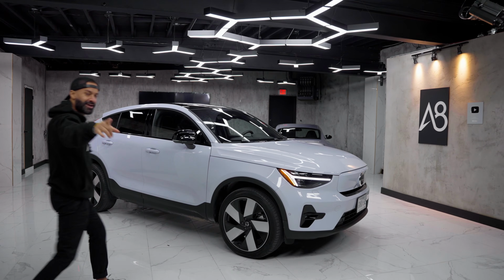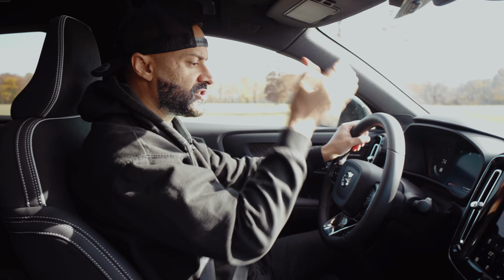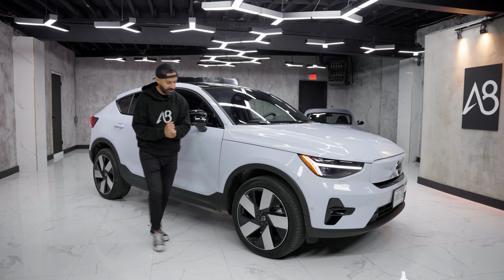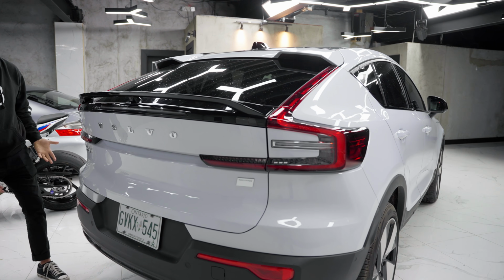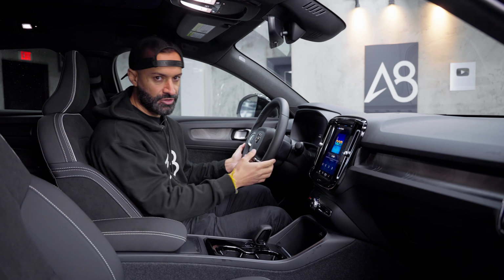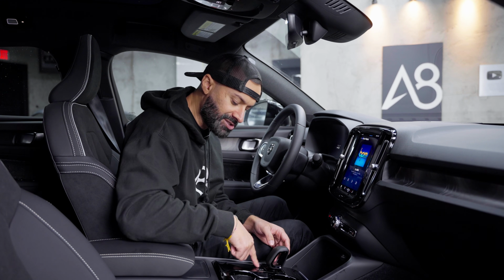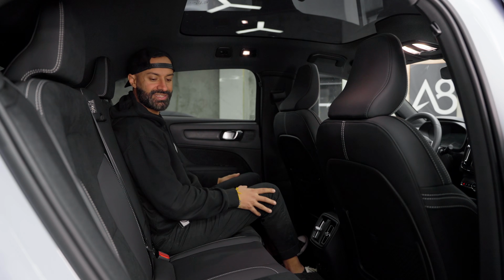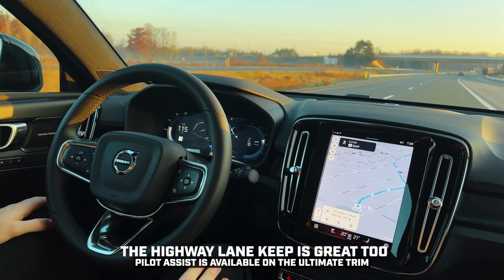The Minimalists Car | 2024 Volvo C40 Recharge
The 2024 Volvo C40 Recharge featured in this video is the single motor setup and it is completely rear wheel drive. It has a max EV range of 478kms and 248 horsepower.

• Car Lap Time & Drag Meter
• Our Camera
• Favorite Lens
• Our Microphone